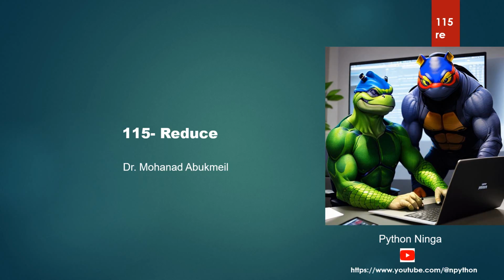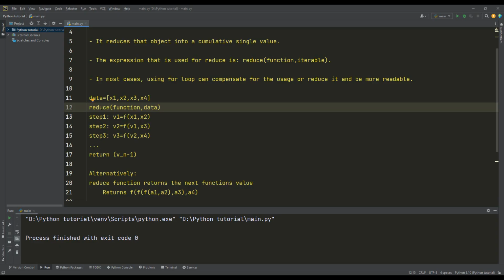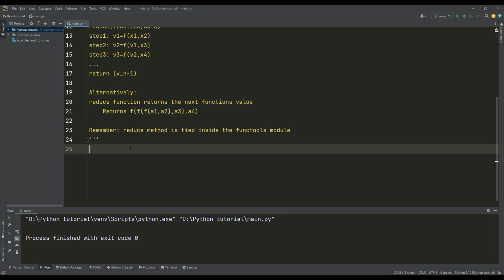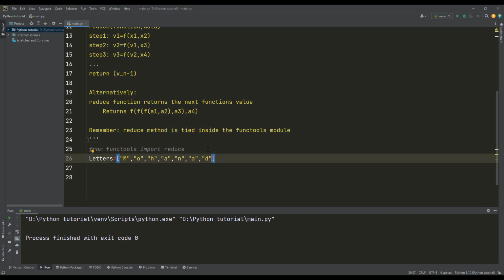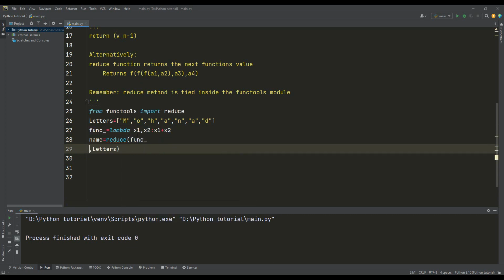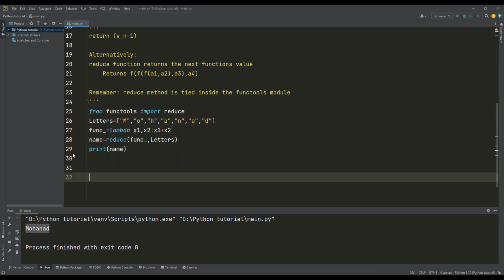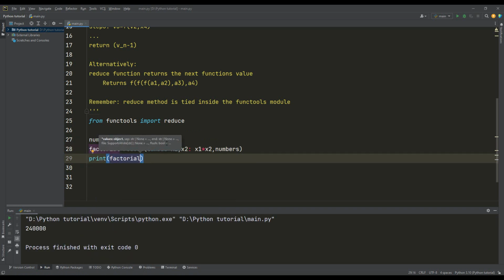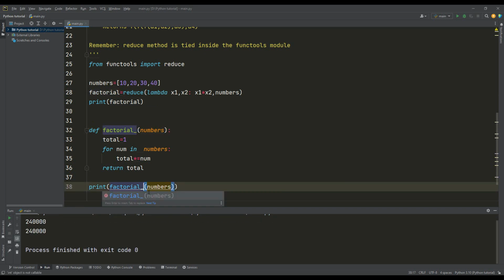115- Reduce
In this tutorial, we'll learn Python’s reduce function, a handy tool from the functools module that lets you turn a list or other iterable into a single result by applying a function repeatedly. While it’s powerful, you’ll often find that a simple for loop can be easier to read and just as effective!